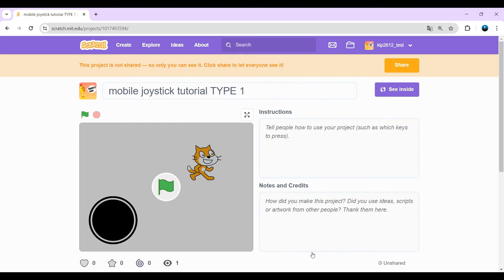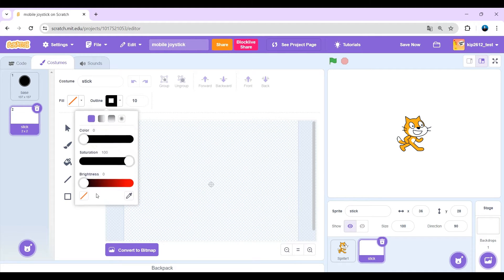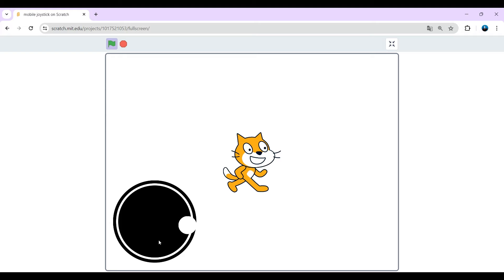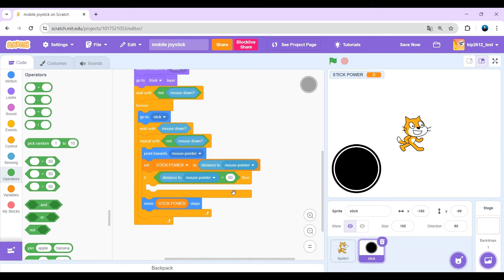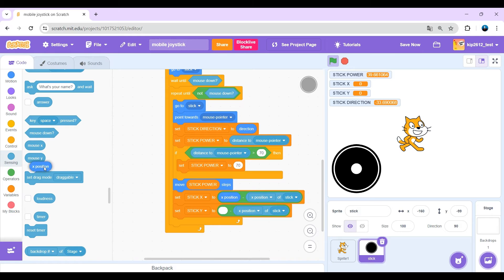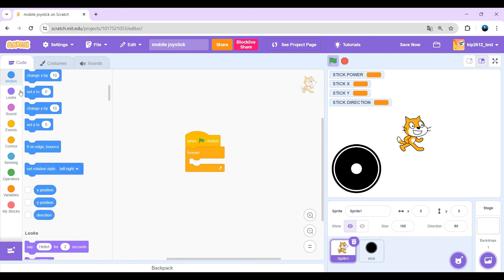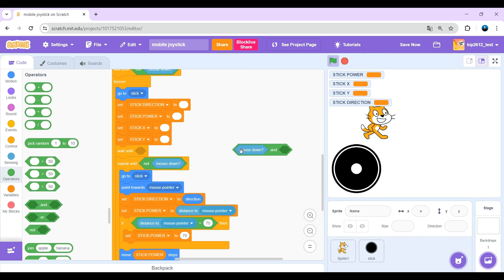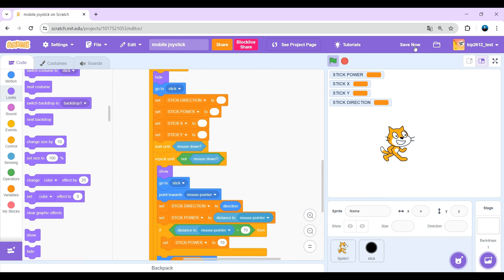scratch mobile joystick tutorial: make your scratch games mobile friendly!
this is a tutorial on how to make a mobile joystick in scratch.

if you are wondering what the pink buttom saying "blocklive share" does: its a browser extension allowing you to collab live, i forgot to turn it off before recording.